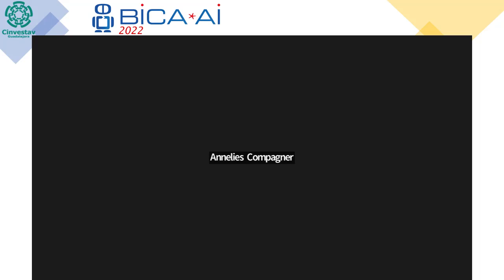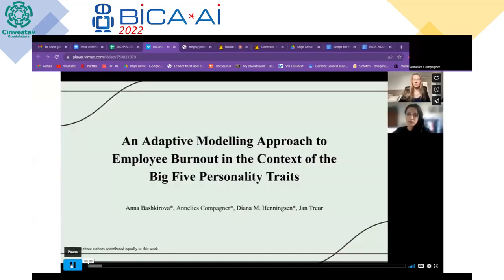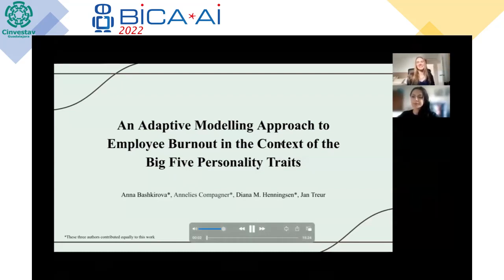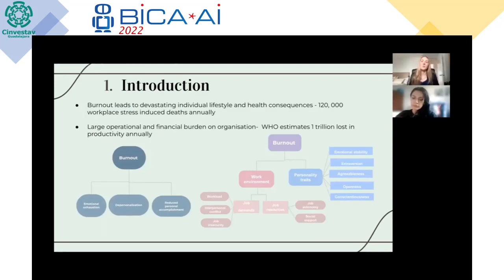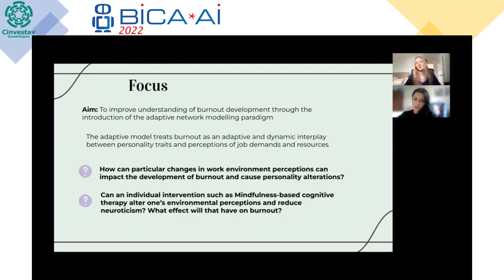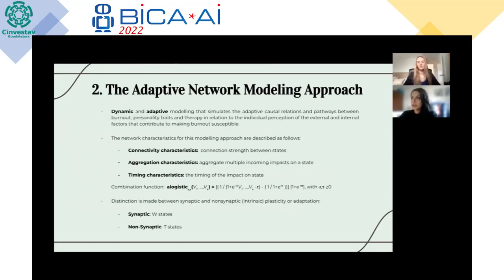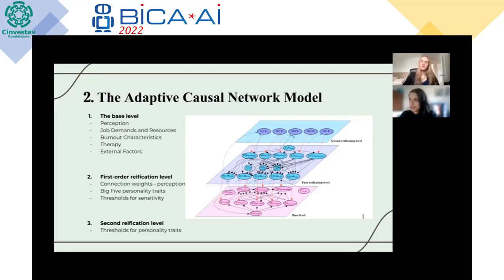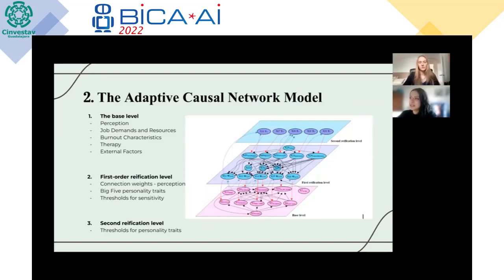2022 09 24 Room 3 Annelies Compagner